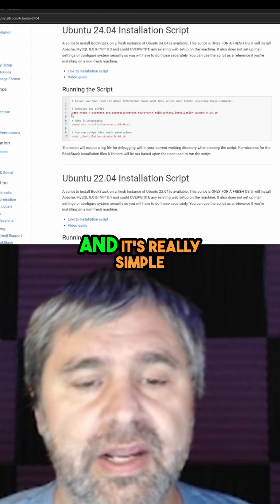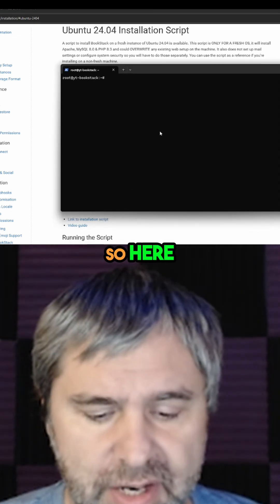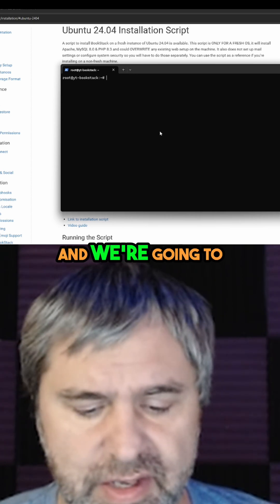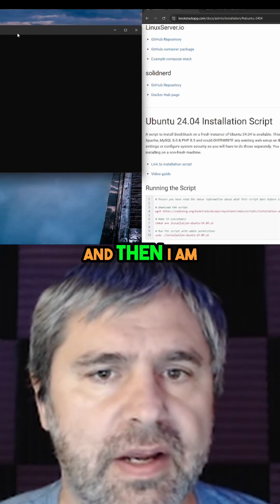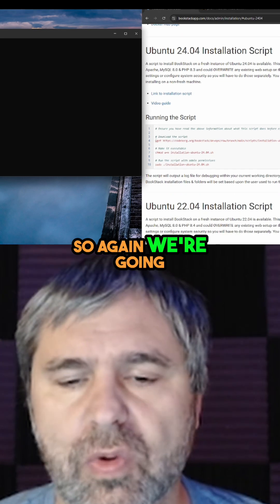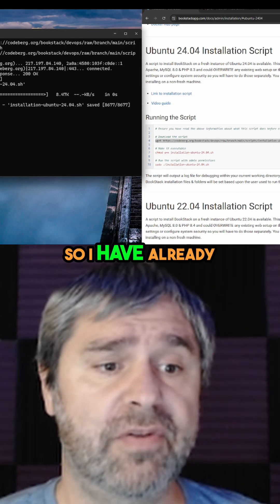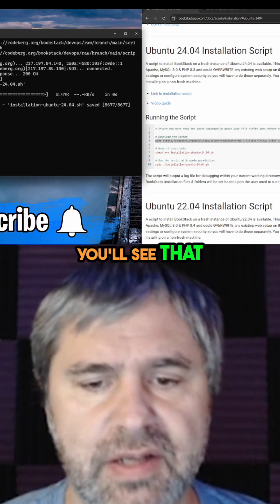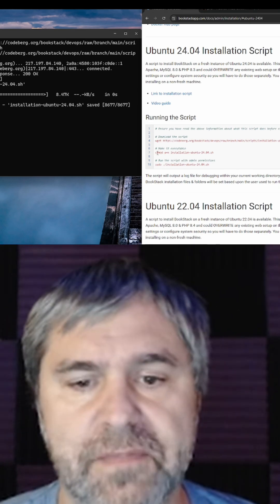Run 3 Commands to Install BookStack on Ubuntu 24.04 – It’s That Simple!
Looking for the fastest and easiest way to get BookStack up and running on Ubuntu 24.04? In this video, I’ll show you how to install BookStack using just three simple terminal commands — no complicated setup, no guesswork.

💡 This method is perfect if you want a quick-start deployment of your own self-hosted knowledge base without digging through long documentation.

📘 BookStack is a clean, open-source platform for managing documentation with a user-friendly interface and a simple hierarchy: Books - Chapters -Pages.